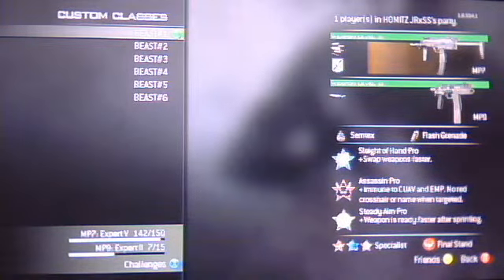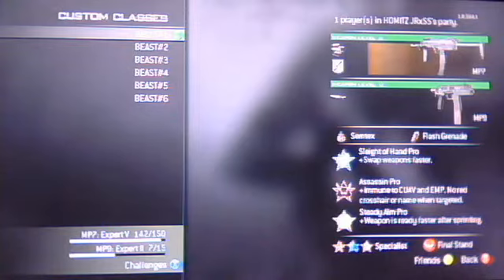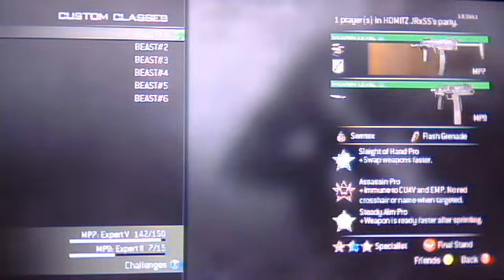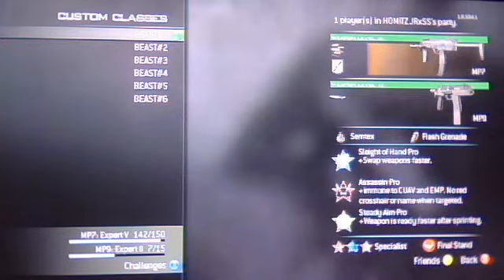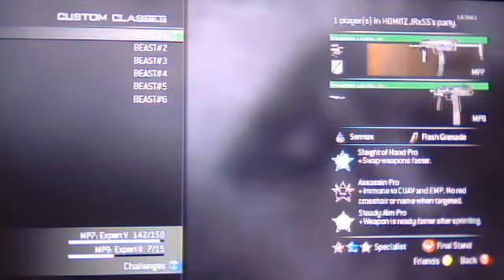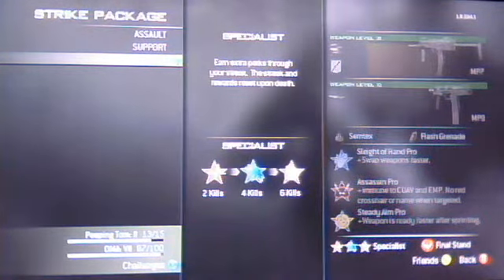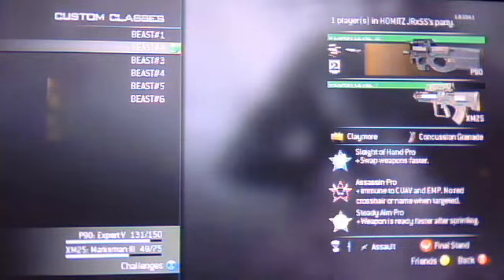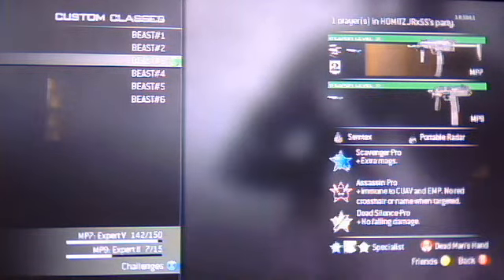MW3 RECOMENDED M.O.A.B CLASS SET UPS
My classes i use that helps me get to that point and works great for me and i hope it works out for you but you gotta be good with the weapon and be smart  with your tactics but thanks for all the views and subscriptions.PLEASE SUBSCRIBE!